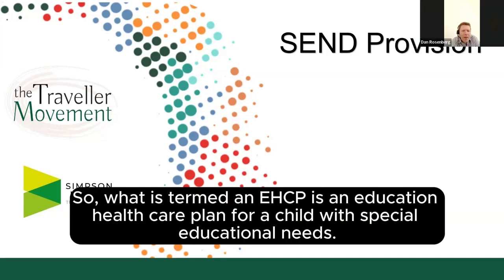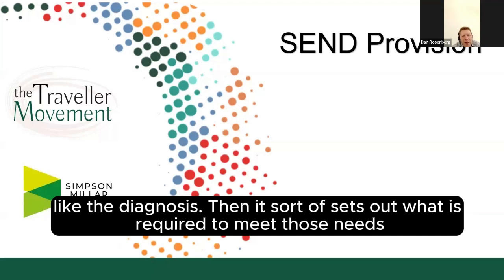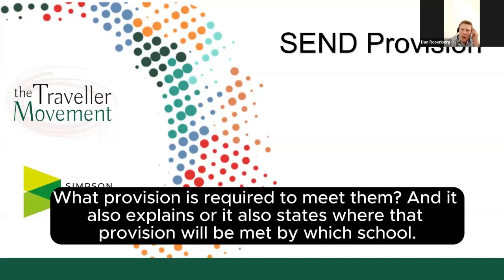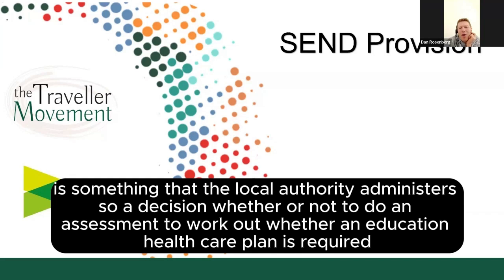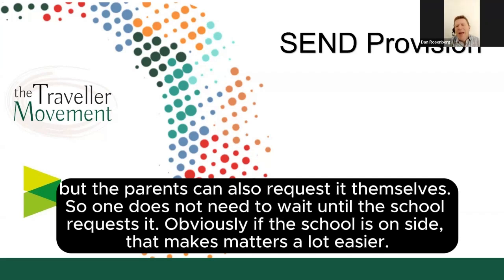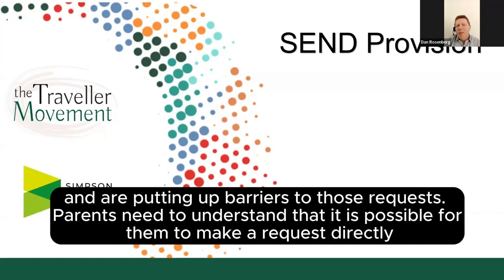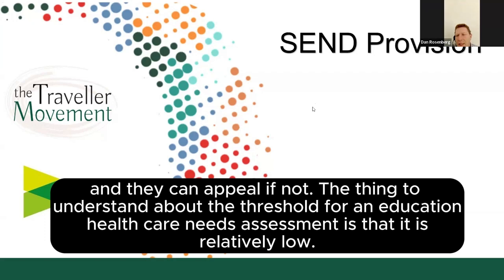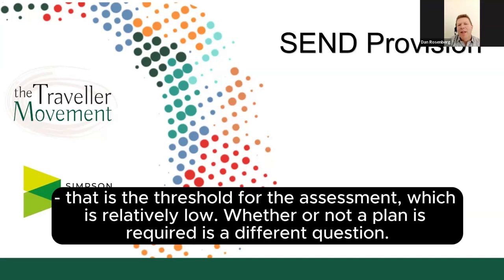Know Your Rights: What is an EHCP?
The Traveller Movement and Simpson Millar discuss EHCPs